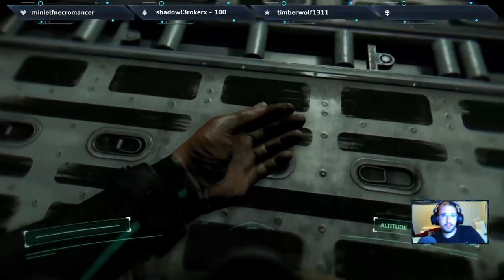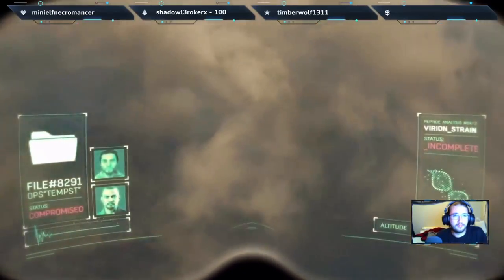Jumping into the Hot Zone | Dying Light - E1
Hey all! Starting another series. I'm playing through the story of Dying Light on stream. First time playing through and not gonna lie, quite a bit scared. Some of these zombies are terrifying! I'll be doing side missions mostly offline tho. Come join the stream and what me freak out in real time.

Come check out my streams on Twitch and join the future episodes.